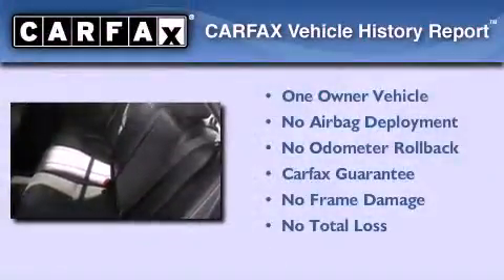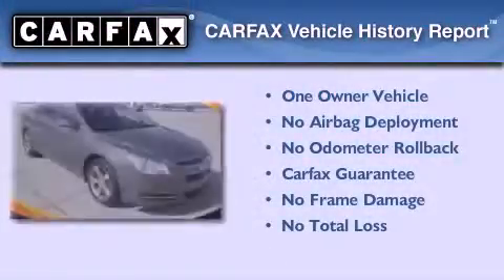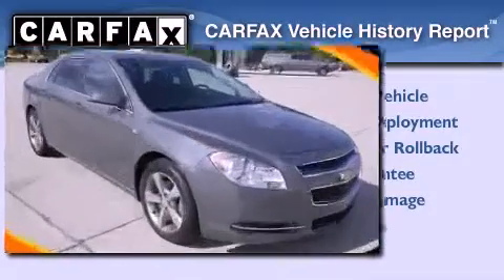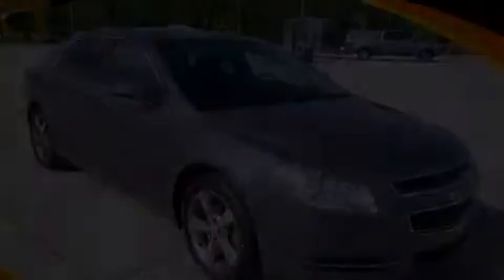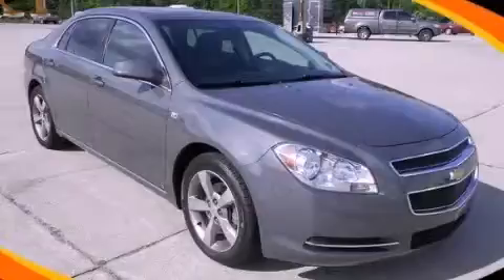2008 Chevrolet Malibu Dallas GA 30157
Year : 2008
 Make : Chevrolet
 Model : Malibu
 Engine : Gas 4-Cyl 2.4L/146
 Trans . : Automatic
 Exterior : Dark Gray Metallic
 Miles : 45,348
 Interior : Ebony
 HARDY CHEVY GMC
 1249 Charles Hardy Pkwy
 Dallas , GA 30157
 Pre-Owned 2008 Chevrolet Malibu Dallas GA